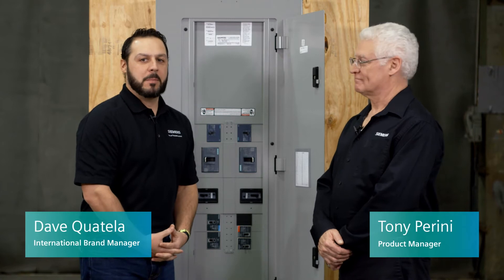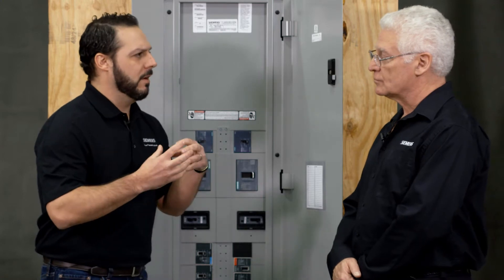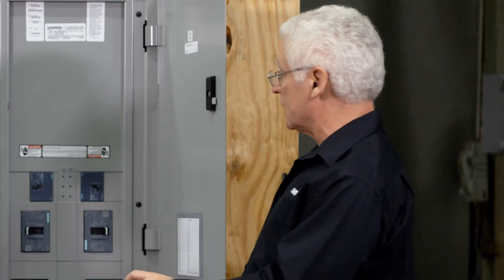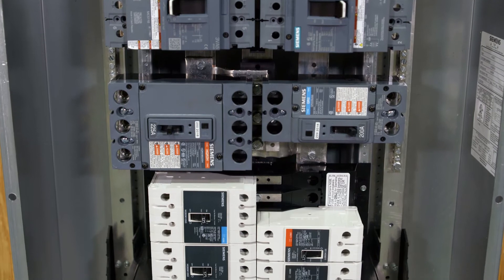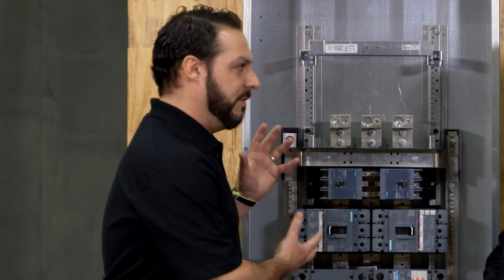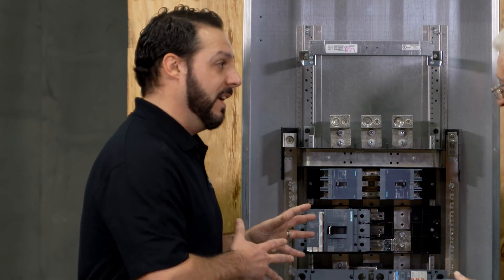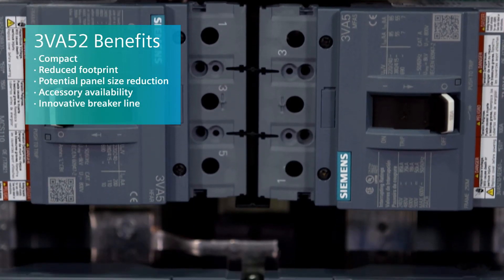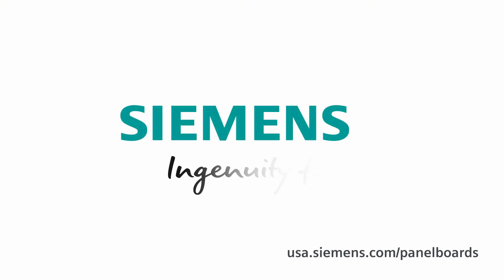3VA52 Circuit Breakers | Volt Stream Video Series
Siemens 3VA52 circuit breaker is a 250A, 480-volt delta rated breaker that can be integrated in a nose-to-nose configuration in a P3 panel, providing maximum flexibility within a panel. Because of the 3VA52's capabilities, many projects previously requiring a P4 can be accommodated with a smaller P3 panel. Watch the video to learn more.